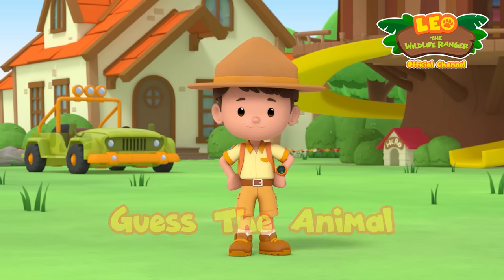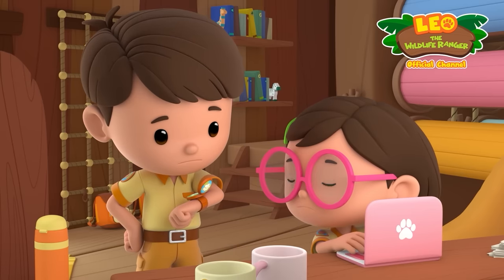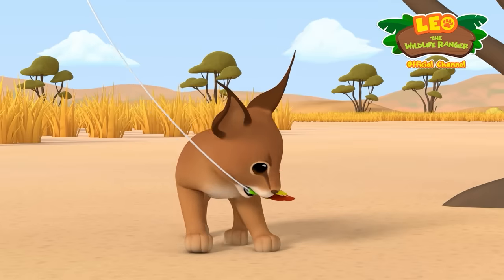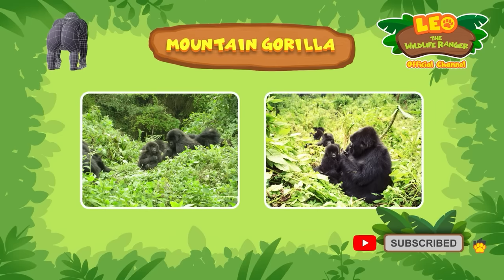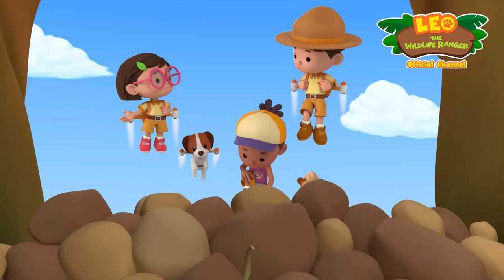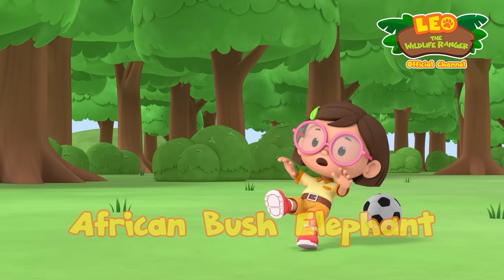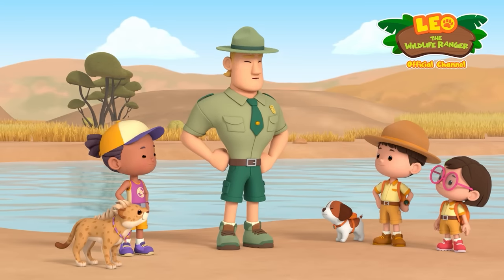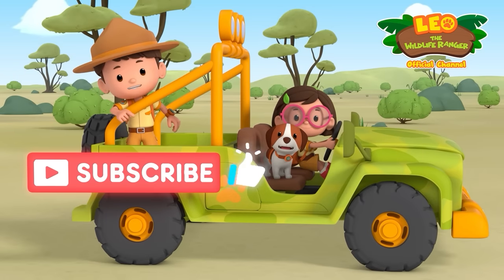Who's KING of the Jungle? 👑 Guess the Animal! 👑 Leo the Wildlife Ranger | Kids Cartoons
Hey Junior Rangers, it's time to put your animal and wildlife knowledge to the test! Can you guess the animals based on the sound it makes and the hints given by Leo and Ranger Joey?